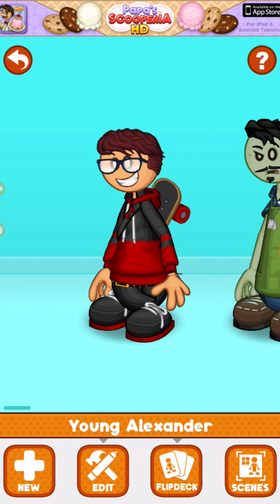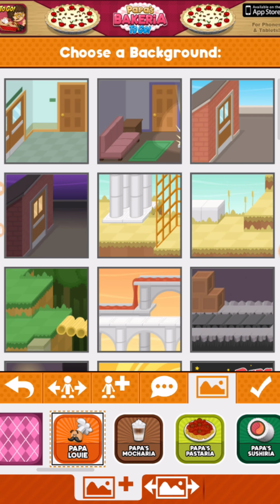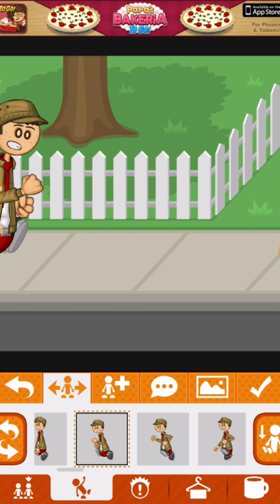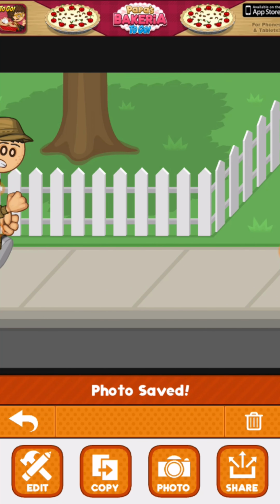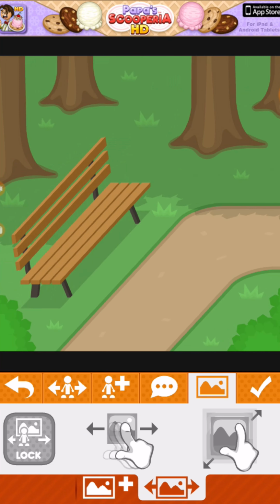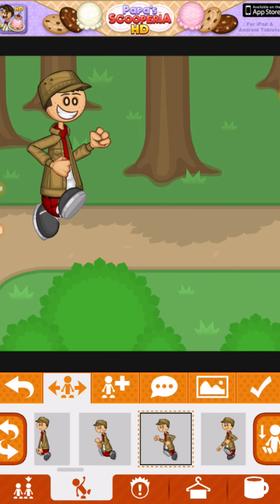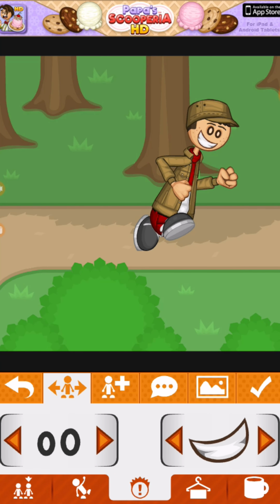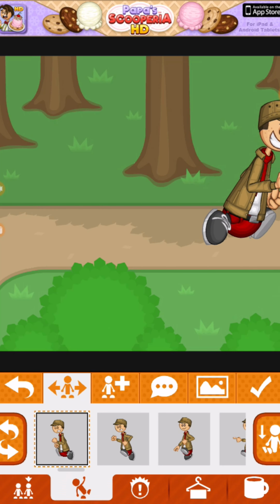Papa Louie Pals Animations 101| Learn to Create the Running Animation with AllieCat361!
Featuring Ariann Baltazar